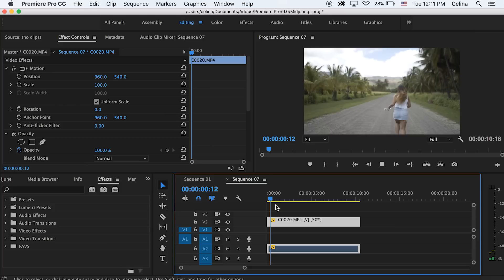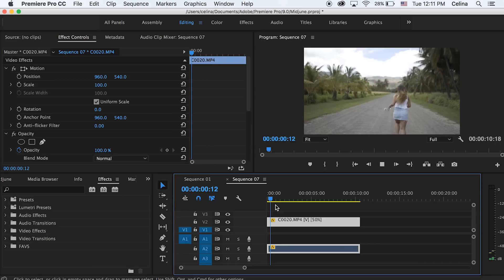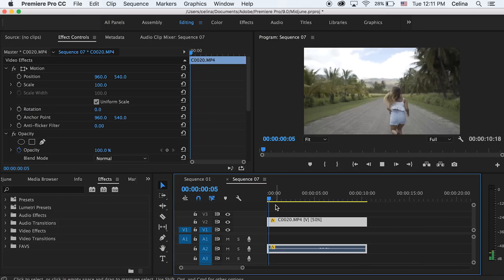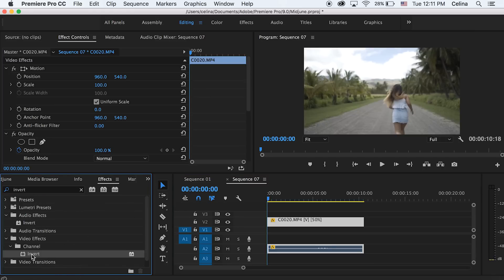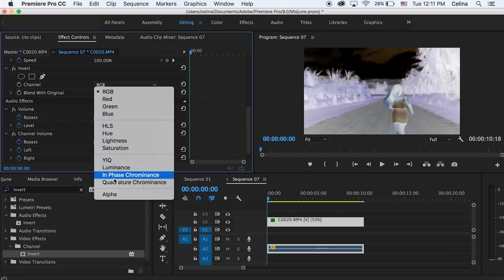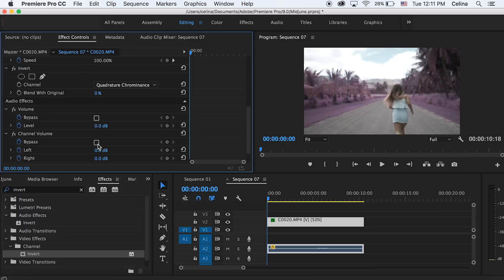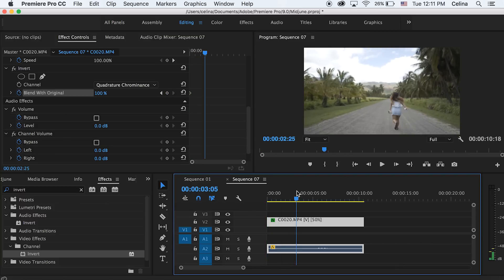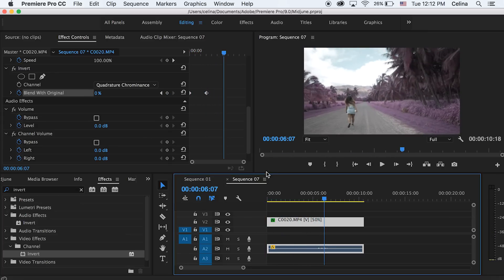The Most EPIC & Easiest Effect Ever! (Premiere Pro CC 2017)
Learn how to create this sick purple coloring effect that takes less than 30 seconds to create using Invert in Premiere Pro.

FAQs:

16!

April 2016!

Macbook Pro 13in Retina Display (2015) 8GB